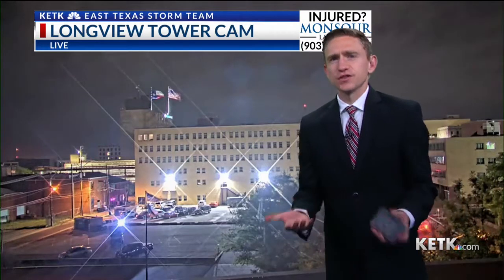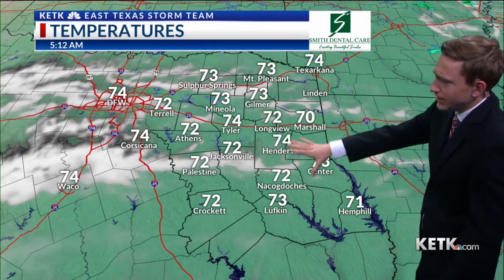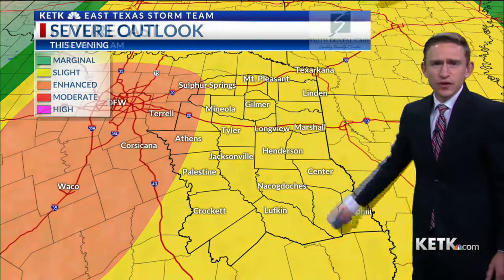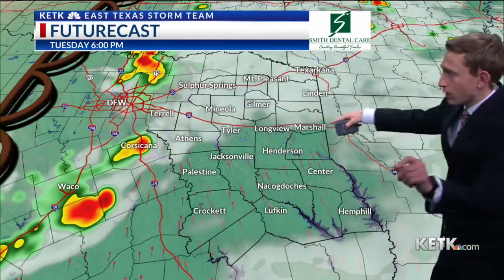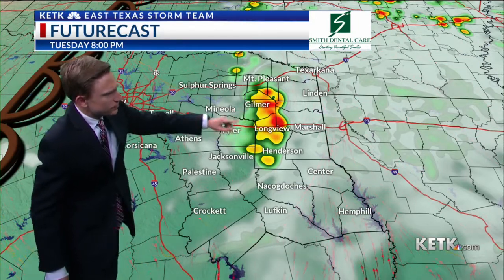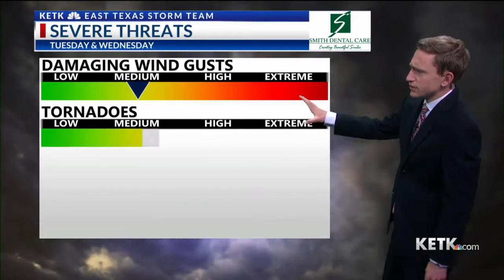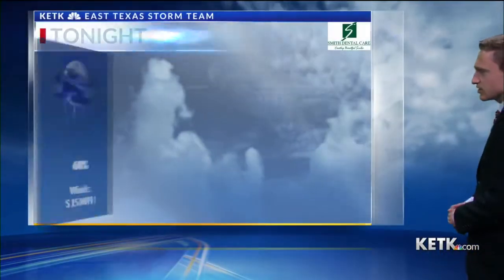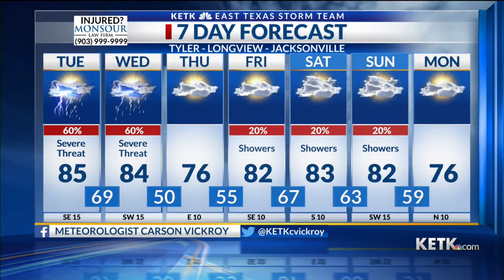Severe weather possible today and tomorrow: 4/12/22 Morning Update